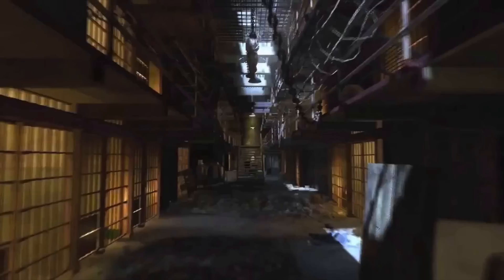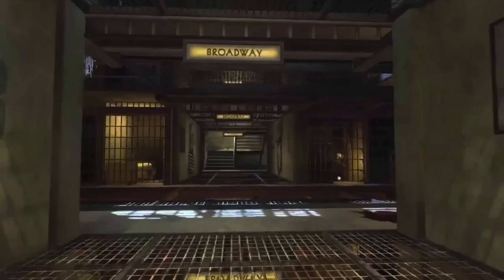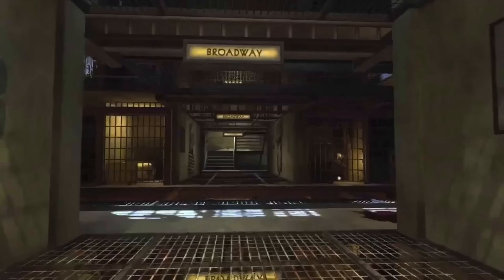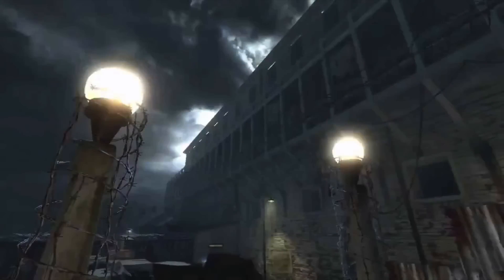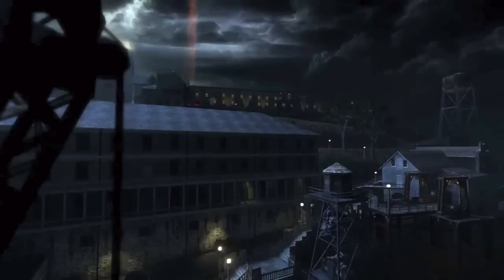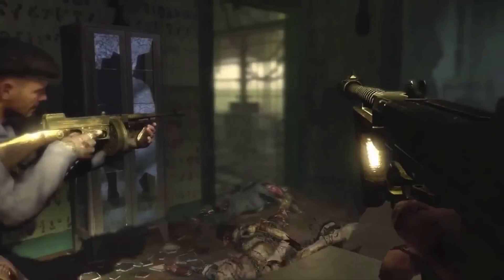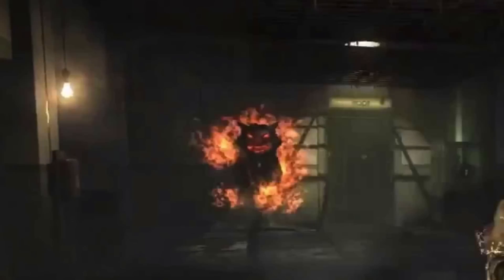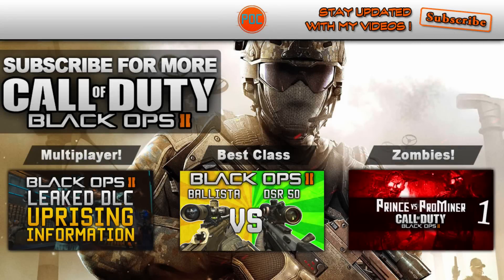Black Ops 2 "UPRISING" Gameplay & "Mob of the Dead" Zombies Gameplay! -Uprising Trailer Breakdown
Can we hit 5 Likes? That'd be EPIC!

Prince on Google+

Tags and stuff:
new bo2 multiplayer online gameplay call of duty "black ops 2" commentary xbox ps3 princeofcod123 commentary